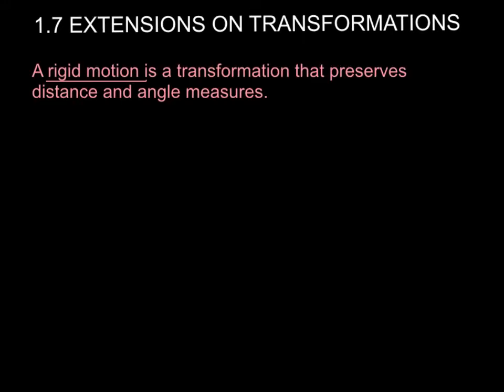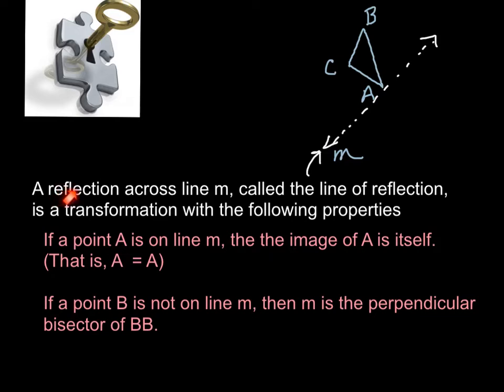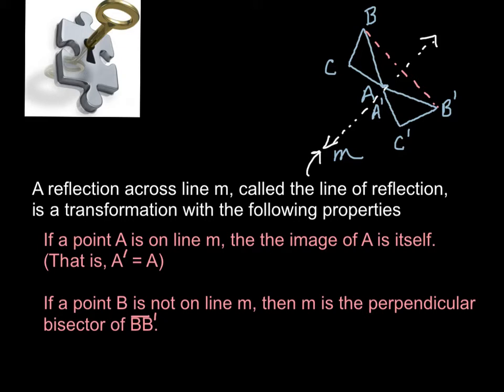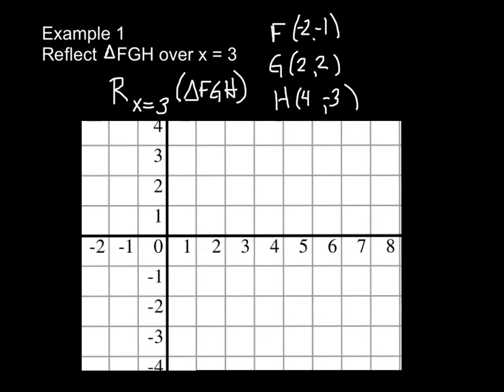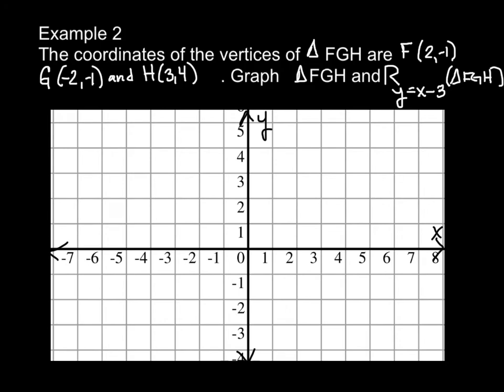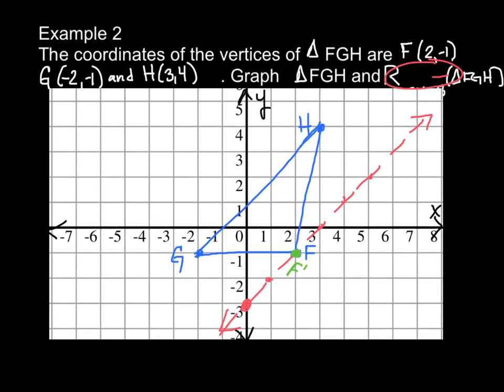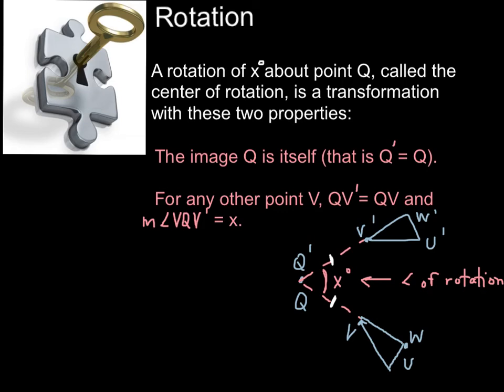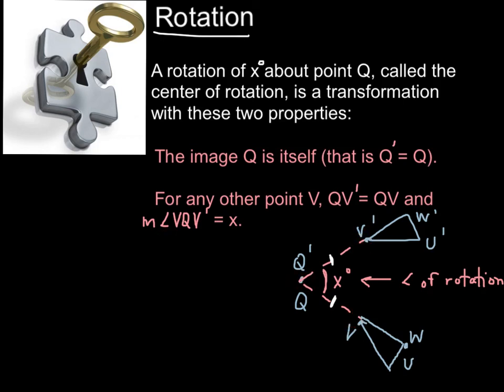8th TAP, section 1.7 - Extension on Tranformations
Section 1.7 - Extension on Transformations